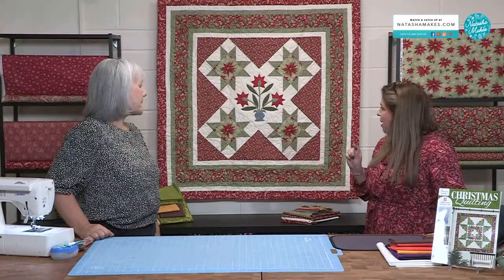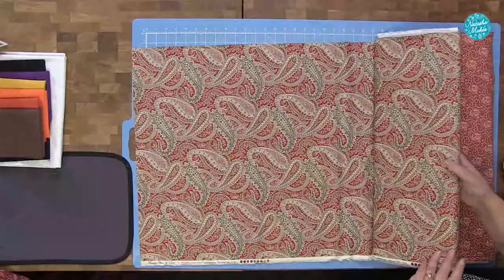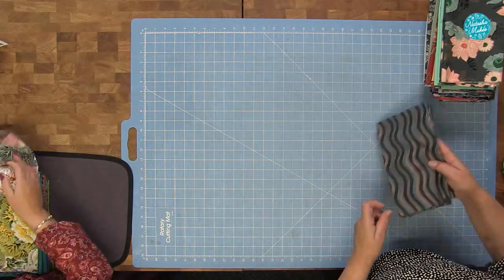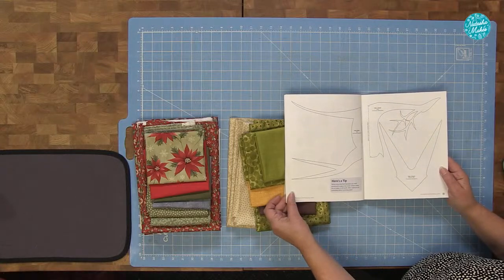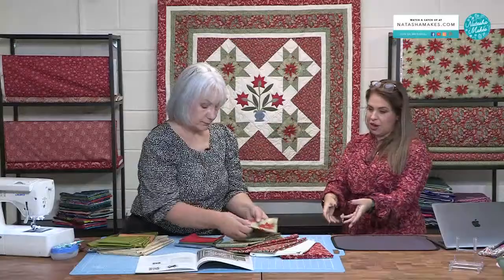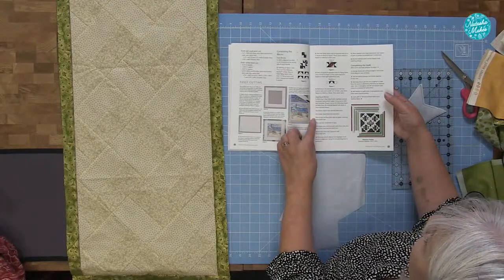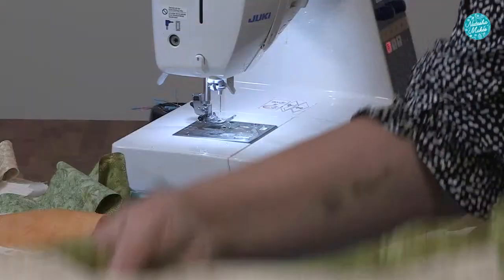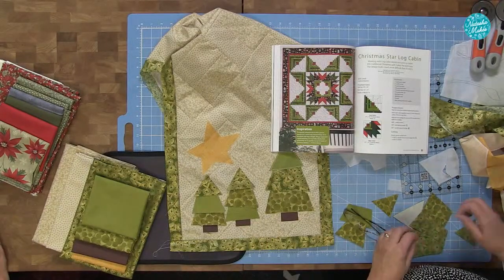Natasha Makes - Workshop Wednesday 19th October 2022